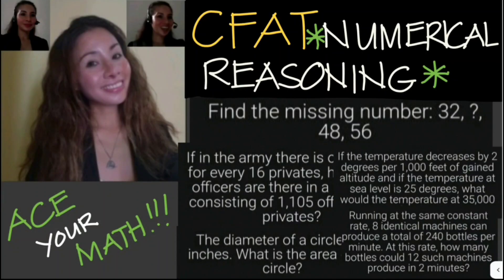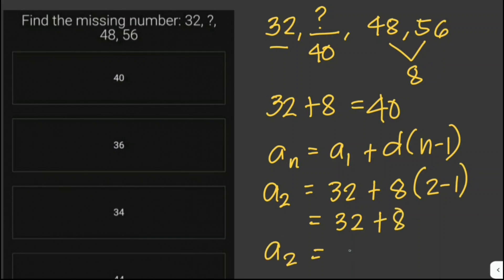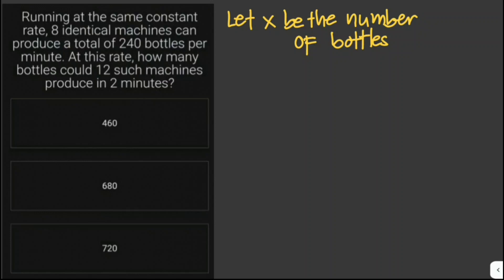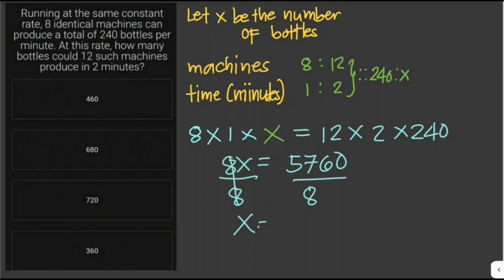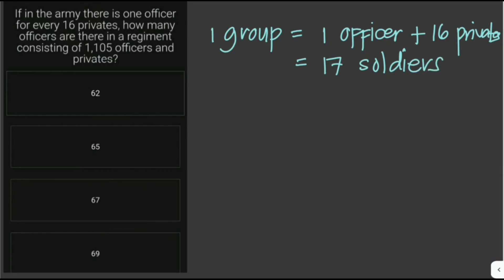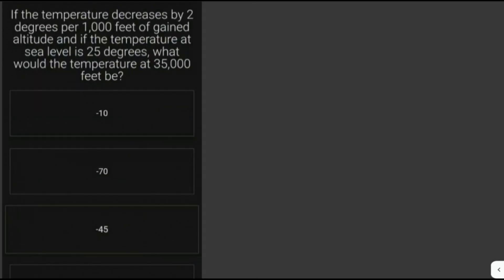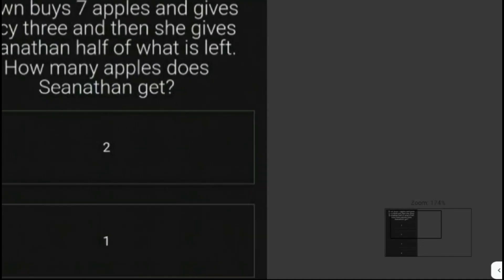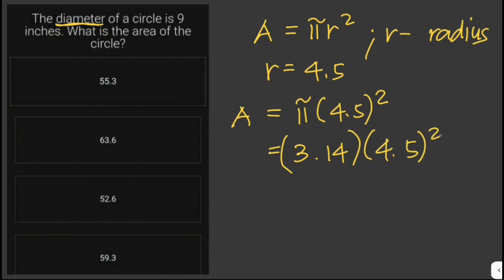CFAT MATH REVIEW: PRACTICE TEST ON MATH PROBLEM SOLVING by Jane Maciejewski